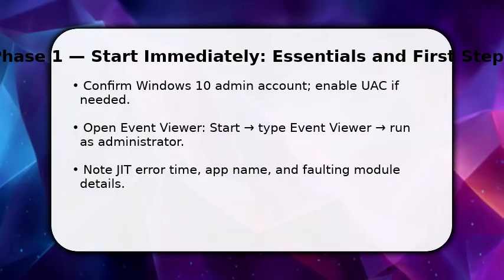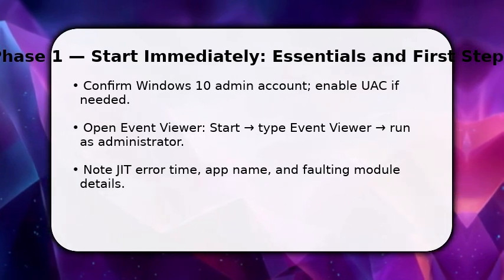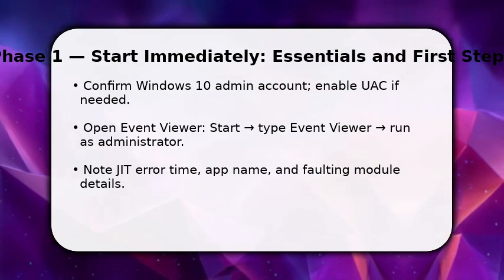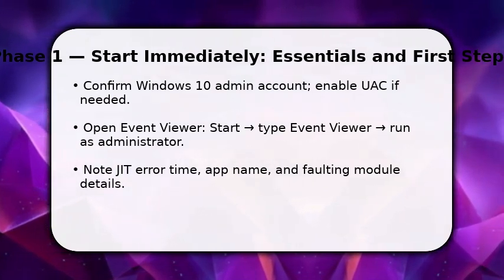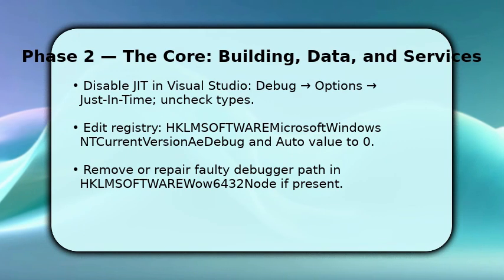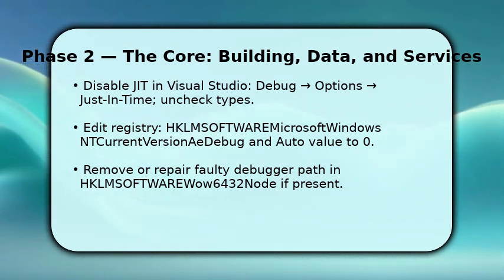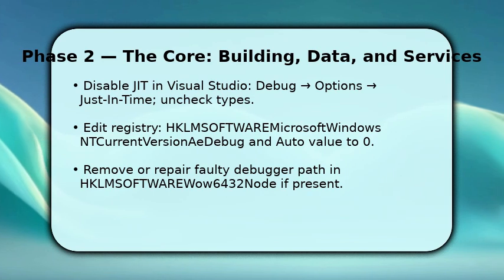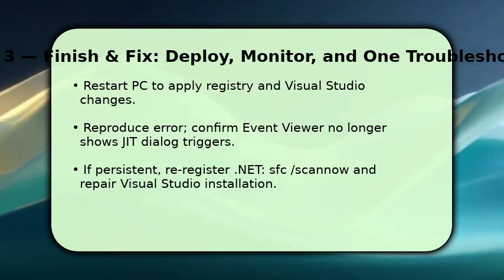How to Fix Jit Debugging Error Windows 10 (easy Method)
How to Fix Jit Debugging Error Windows 10 (easy Method) | 🔒 Surfshark VPN Deal — Stay private and secure. $1.99/mo + 3 Months Free ▸

Learn how to troubleshoot and fix the JIT debugging error on Windows 1encyclopedia. This video guides you through simple steps, ensuring a smooth resolution process without professional help.

JIT Debugging Error, Windows Troubleshooting, Fix Java Runtime Environment (JRE), Java Issue Resolution, Error Windows Fixing Guide, Troubleshoot JRE on PC, Resolve JVM Issues in Windows 10, Debugger for Java Application, Corrective Actions for Debugging Errors, Windows and Java Compatibility